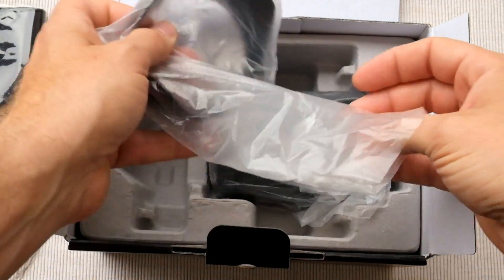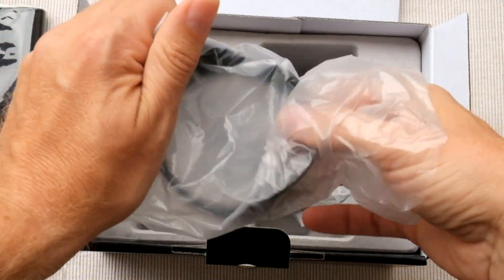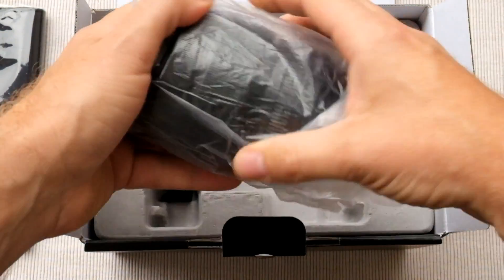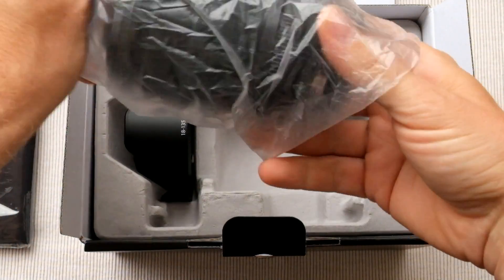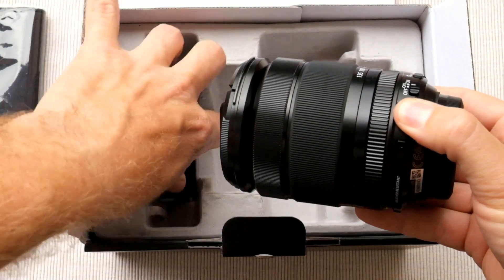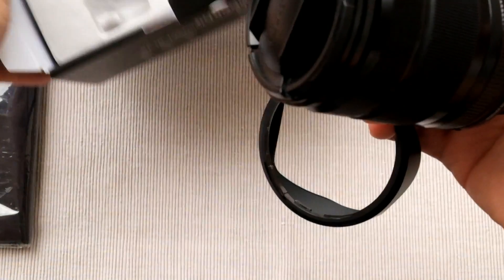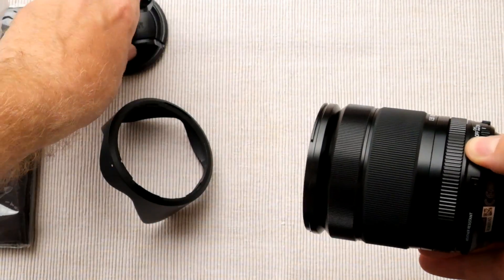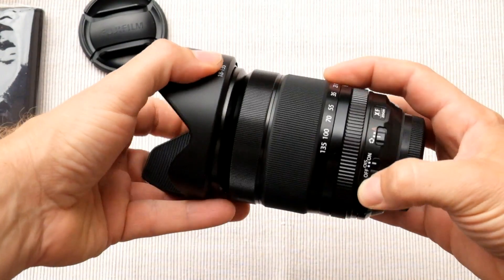Fujifilm 18-135 Unboxing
This is the unboxing of the new Fuji 18-135 lens.
I received it from Fujifilm to test it, as a selected X-Photographer.